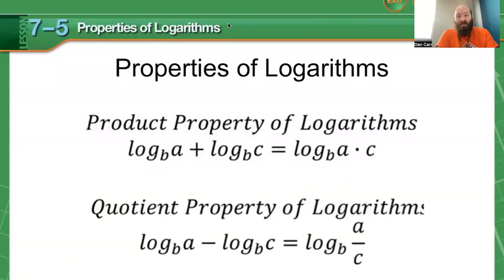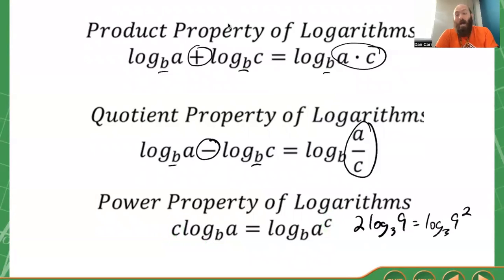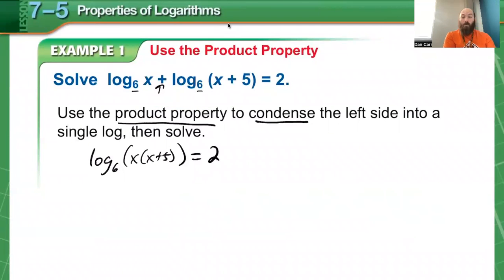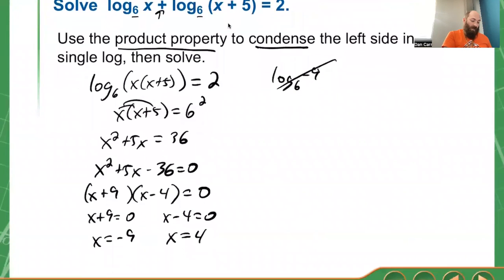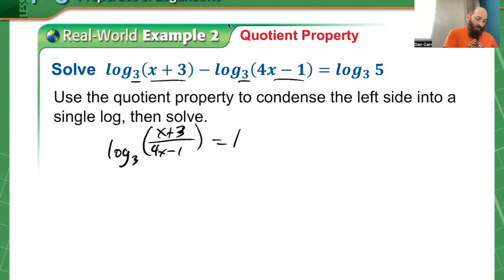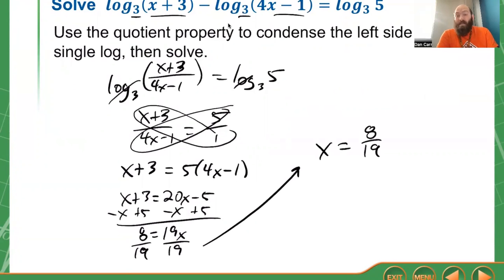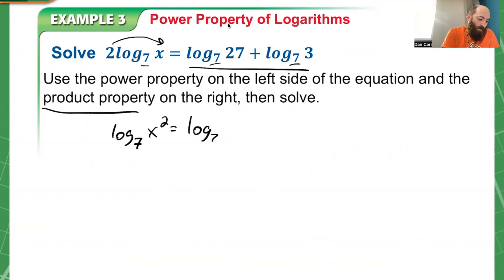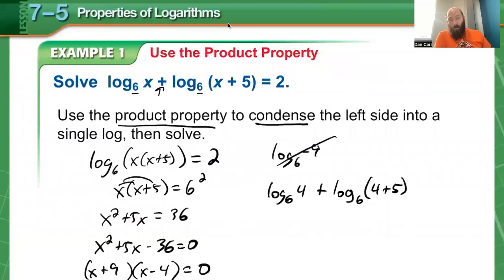7 5 Properties of Logarithms